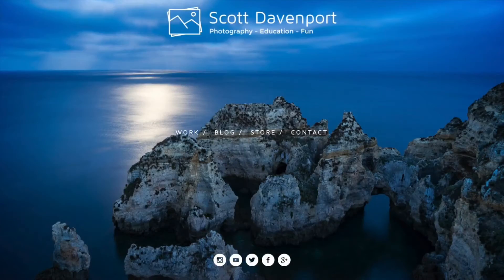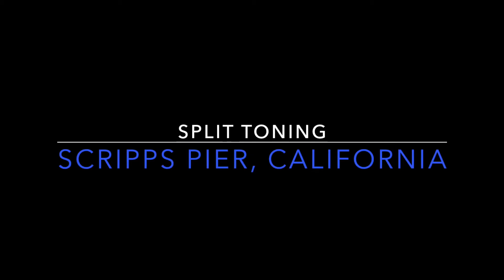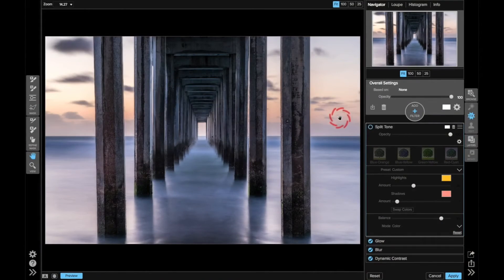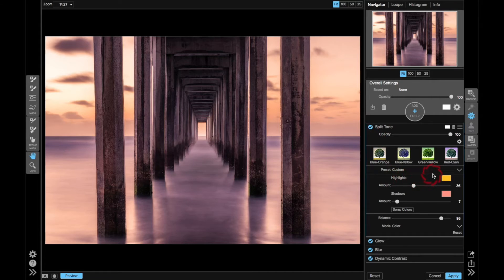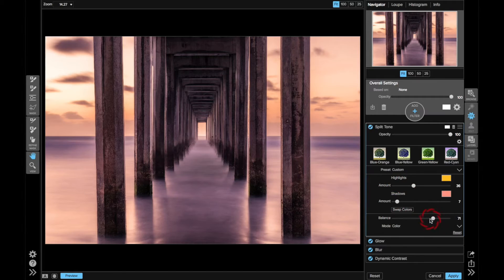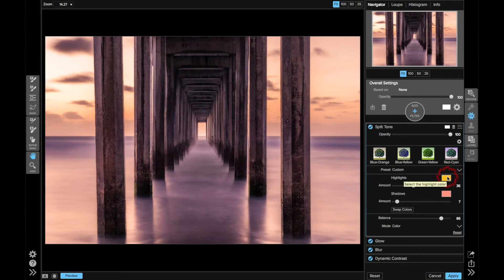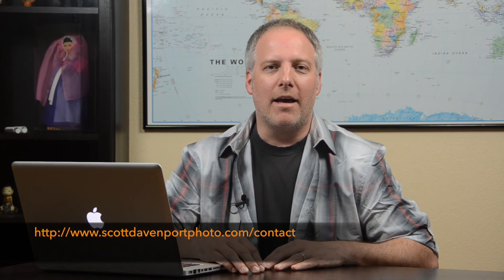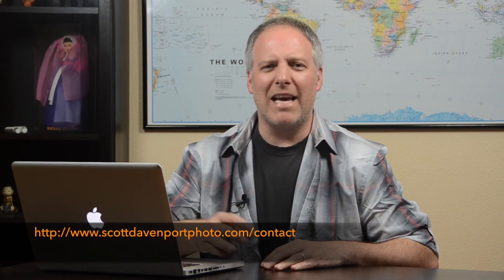In Post: Split Toning #129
In this installment of In Post, I showcase a quick tip on Split Toning. You can get some very cool & interesting looks with just a few touches of color.

Got a question? Ask me!